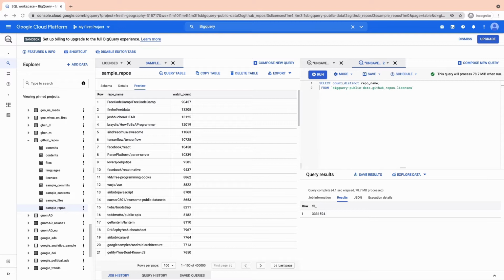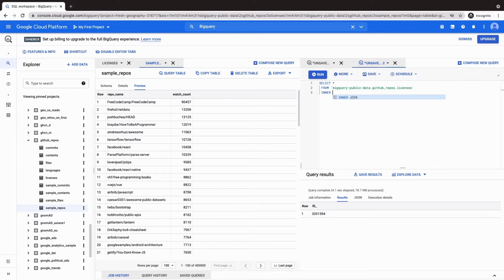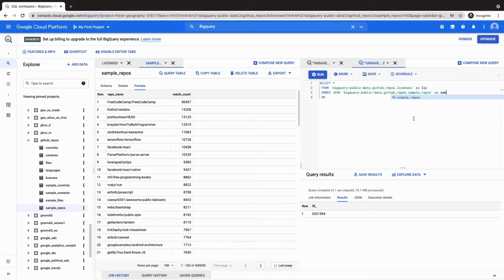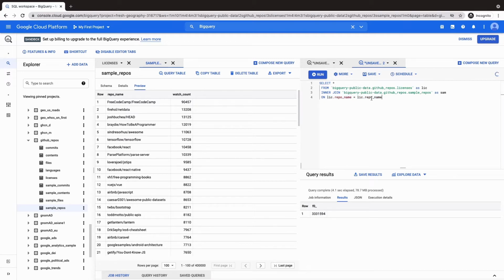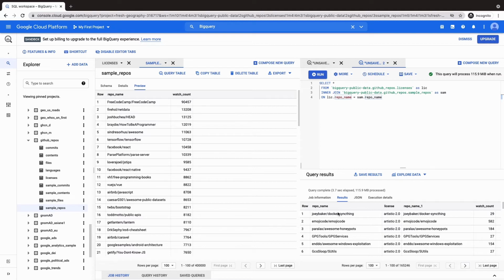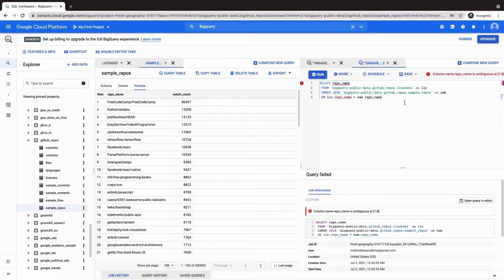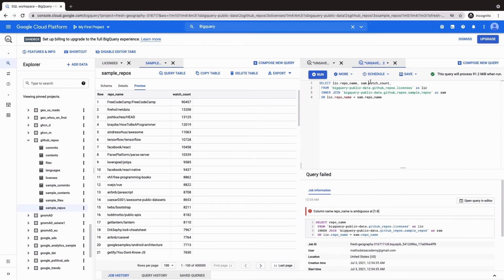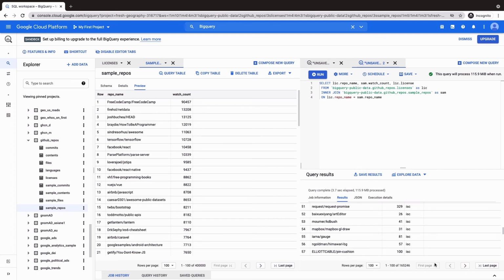Inner Join Statement | Math & Data Academy | Easiest way to learn SQL (real life dataset) - Beginner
Inner Join Statement | Math & Data Academy | Easiest way to learn SQL (real life dataset) - Beginner. This SQL tutorial video shows how to learn and use inner join statement using google big query. This gives insight into inner join statement and makes it easy, SQL for beginners to learn SQL fast.

1)  SQL concepts were taught using the Bigquery environment. Google Bigquery was specifically chosen due to the ease of installation & the availability of multiple real-life datasets. As the popular saying goes that "Learning by doing is the best way to learn."

2) SQL concepts were first carried out in Excel. This concept was followed to help users with excel knowledge easily relate their excel knowledge to easily learn the SQL statements.